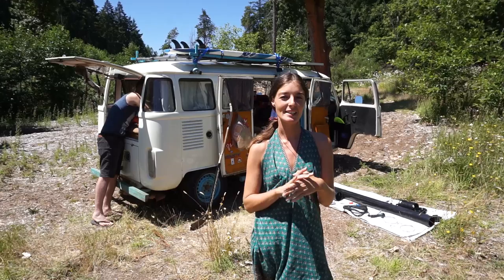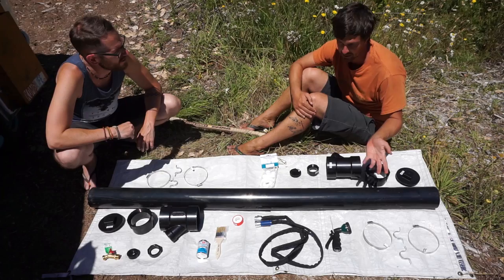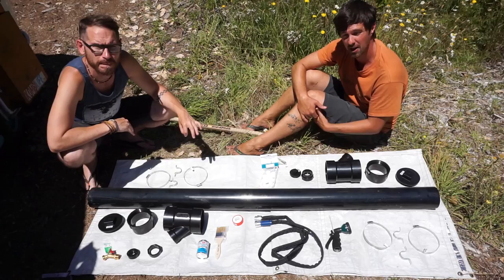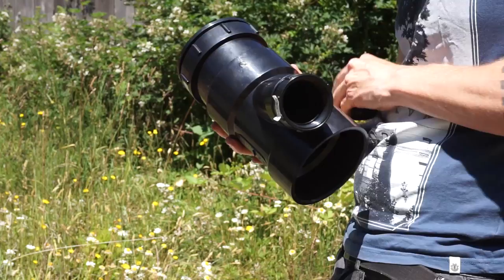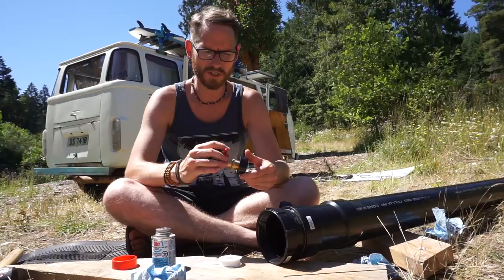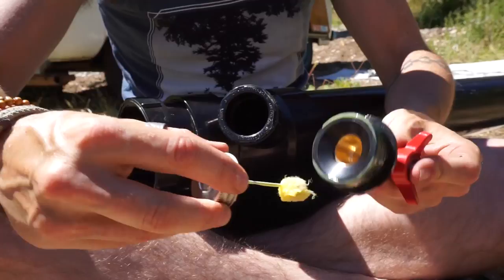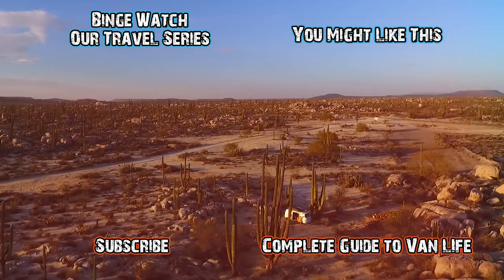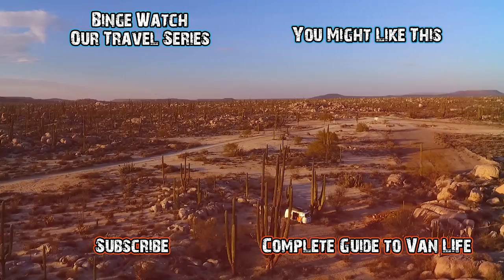How To Build A ROOF TOP SOLAR SHOWER for your Van, Truck or RV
How to Build a Roof Top Rack Mounted Road Shower for Solar Heated Off Grid Water whilst Living in a Van, Camper, or RV.

This is a great solution for a cheap van life shower.  There are various versions of this 'road shower' that can be rack mounted on your vehicle's rooftop.

It is possible to build this shower for under $100 USD

Alternative Vehicle Shower Options:

Don't get a shower bag bigger than this!
Heavy Duty Portable Shower Bag (one that will last)
Compact Instant Hot Water Propane Shower
Budget Pressurized Shower
All Purpose Environmentally Friendly Soap
REAL shower Wipes (Much better than store-bought baby wipes)
dry shampoo
travel bidet